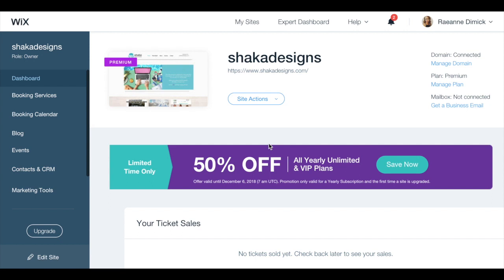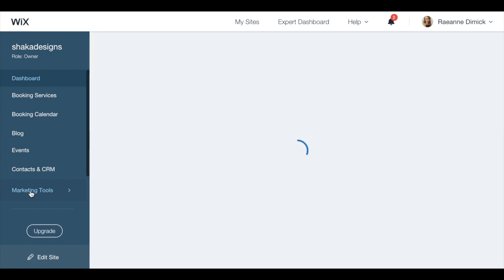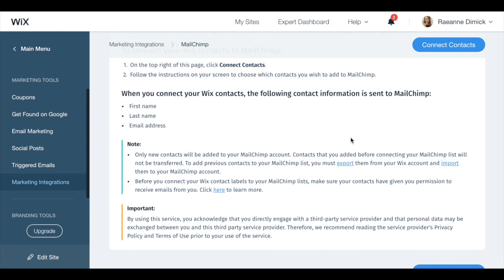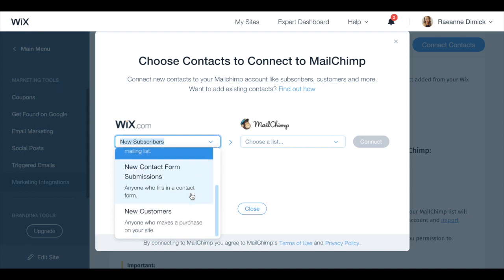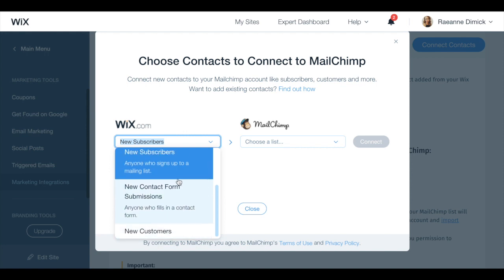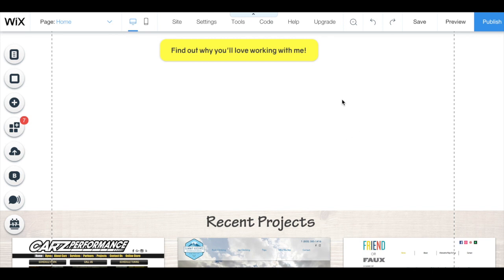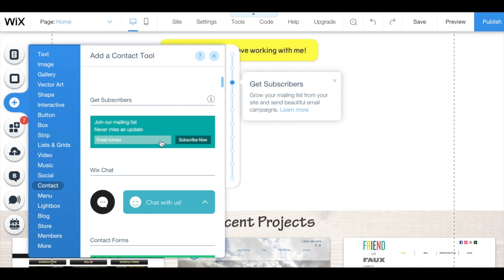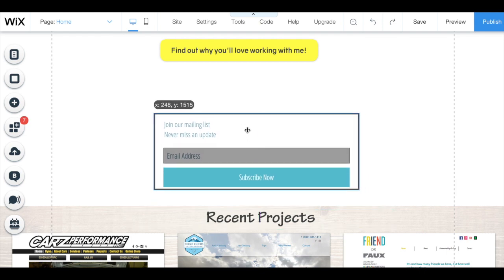How to Easily Integrate Mailchimp with Wix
In this short tutorial, I will show you how to easily integrate Mailchimp with Wix, without using Wix Code.

The second part of the tutorial relates to the Wix Get Subscribers form and adding those contacts to a Mailchimp list I previously created, for general email list opt-ins ONLY.

Shaka Designs
Wix Web Designer
Wix Expert
Wix Ambassador - Denver, CO